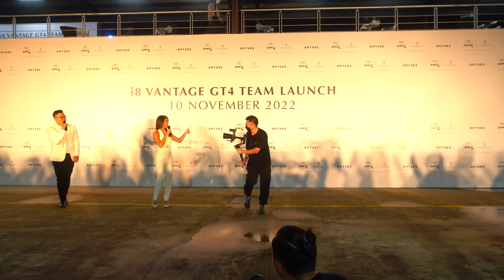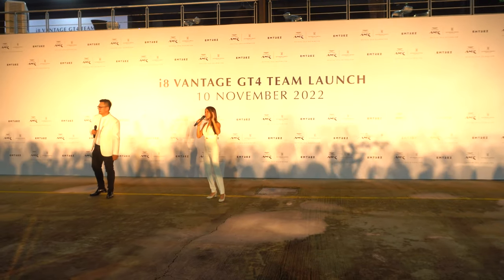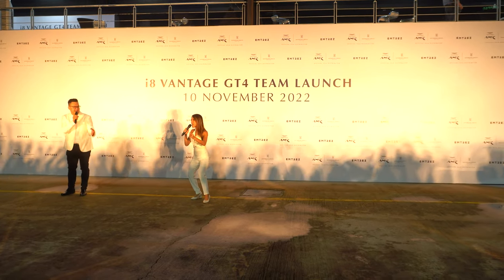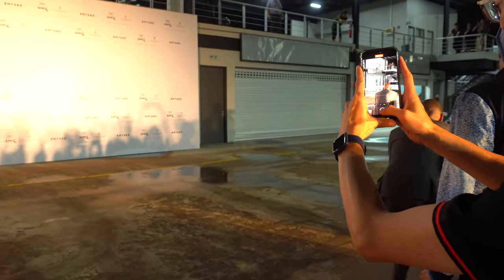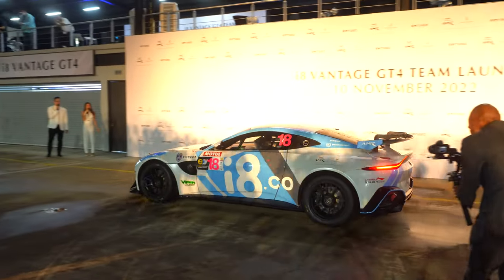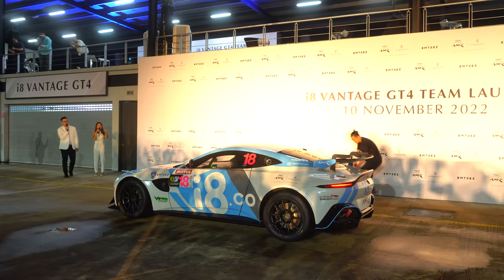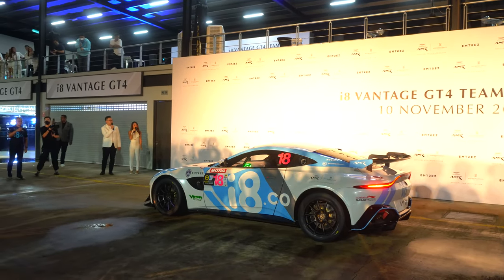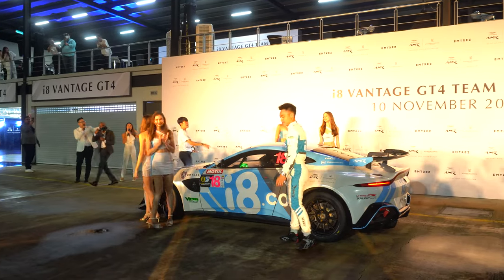i8 Vantage GT4 Team Launch at Sepang (with Aston Martin Racing Asia)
Aston Martin Racing Asia has recently invited the media to the i8 Vantage GT4 Team Launch at Sepang. The event saw the commitment by Aston Martin Racing (AMR) to expand its racing service to customers in APAC region, primarily the SEA market.

The car make its racing debut at the recent Thailand Super Series. Driven by Adam Khalid, a Malaysian driver, he managed to get P5 and P3 in the GT4 class respectively.

Also, Weiron Tan, Director at Motorsports Services AMR Asia (Aston Martin Racing Asia) also present to talk about AMR, the i8 Vantage GT4 and providing a Hot Lap to media, guest and lucky draw winner.